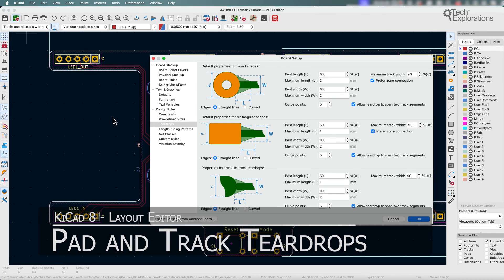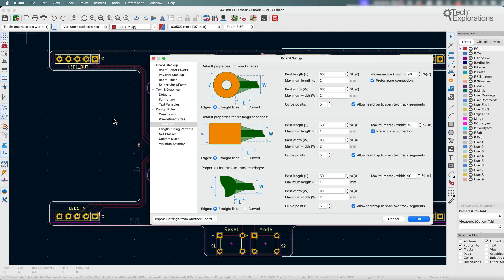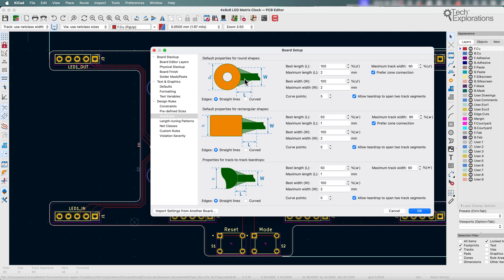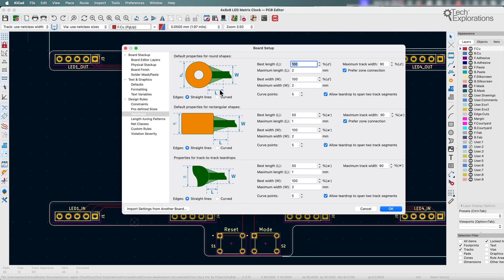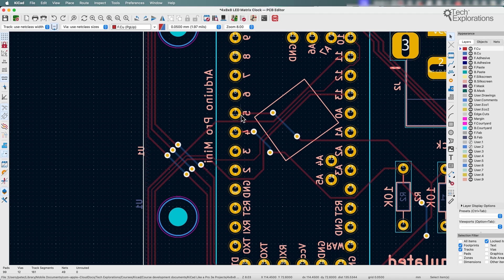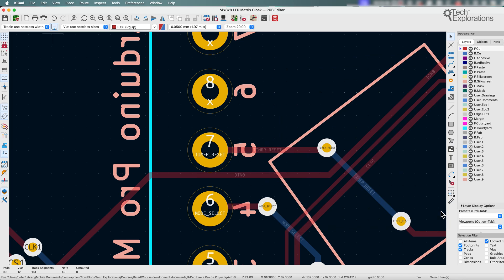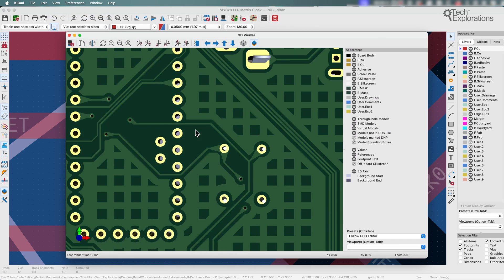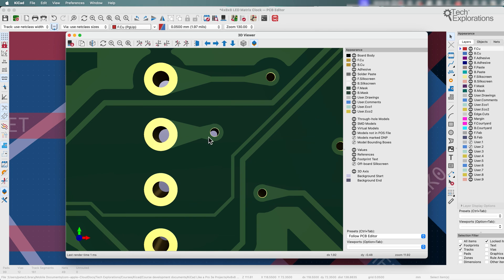KiCad 8: Teardrops with custom properties for pads and tracks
Teardrops in PCB design are small, tadpole-shaped features that improve the reliability of printed circuit boards by enhancing the connection between pads and traces or vias and traces. These additions are particularly useful in high-reliability applications where mechanical stress and thermal expansion might cause pad or cracking. Teardrops help by distributing stress more evenly and reducing the chances of trace detachment under stress. They are often added during the PCB layout phase using design software, which can automatically generate teardrops based on predefined settings.

KiCad 8 now allows you to specify the properties of teardrops for circular and rectangular pads and add teardrops to any pad using the bulk edit feature. You can also use specific teardrops for track-to-track connections.

Please note that this blog post is a document I am actively working on now.